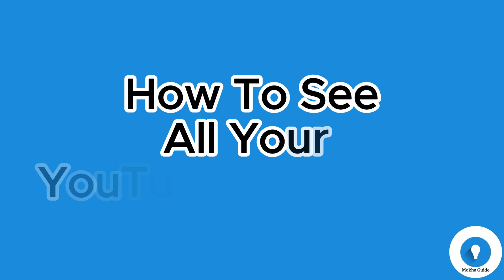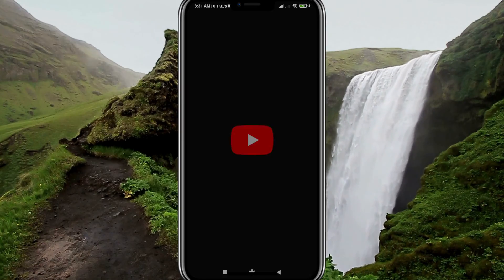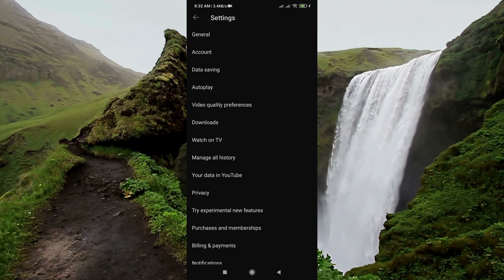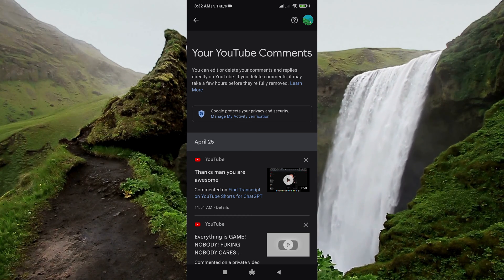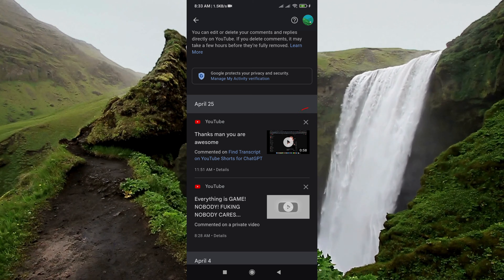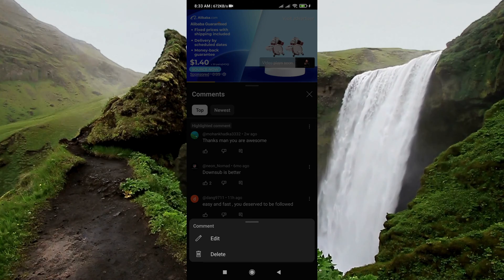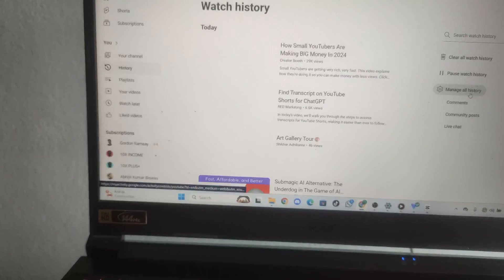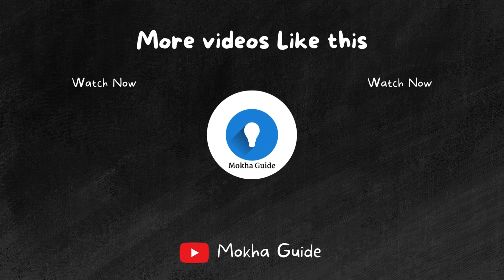How to See ALL Your YouTube Comments ( PC & Mobile Full Tutorial)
In this video, I will show you how you can see all the YouTube comments you ever made on YouTube videos. This tutorial works for all devices like PCs, and mobile. It's an easy-to-follow and step-by-step guide that you can easily follow.

There might be many reasons why you want to see your past comments on the YouTube videos that you watched, So, don't worry this video teaches you how to see those past comments that you made on YouTube videos. In addition to this, this video will teach you how to delete and edit those comments.